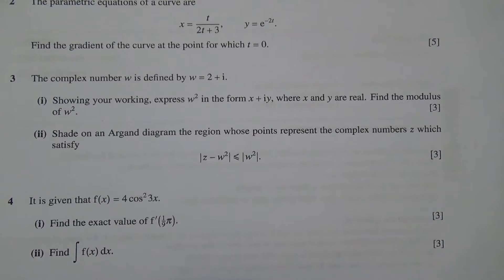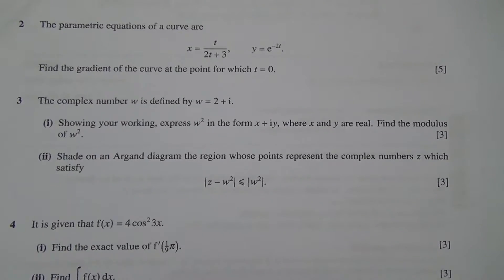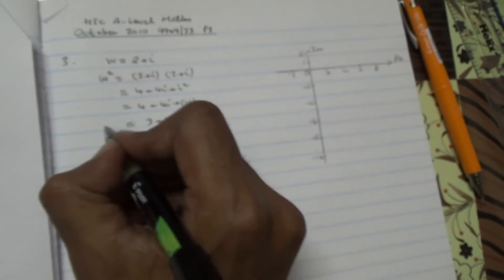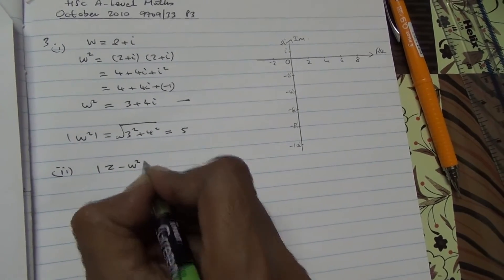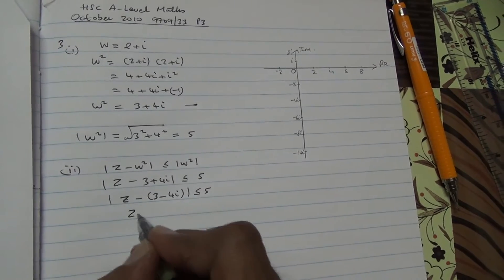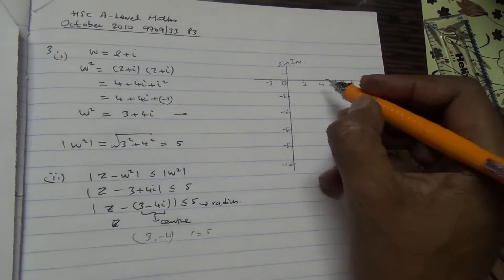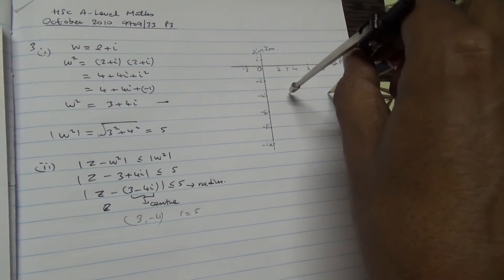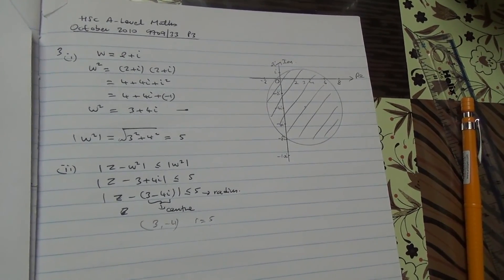HSC A Level Maths Oct 2010 9709 33 P3 Question 3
Complex Numbers : modulus and sketching circle on Argand diagram/shading region